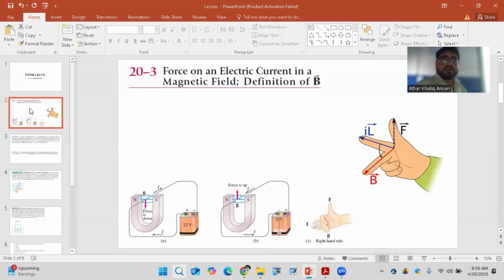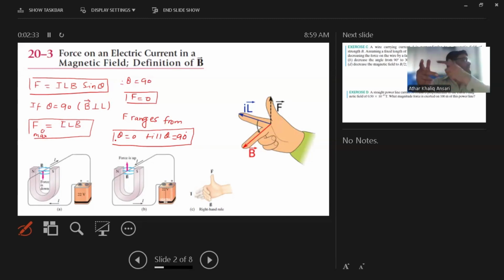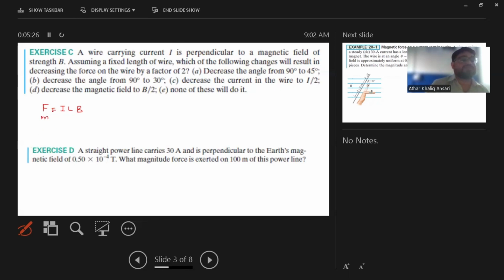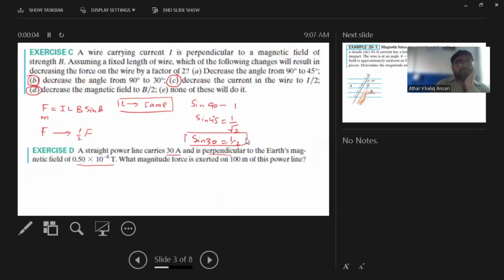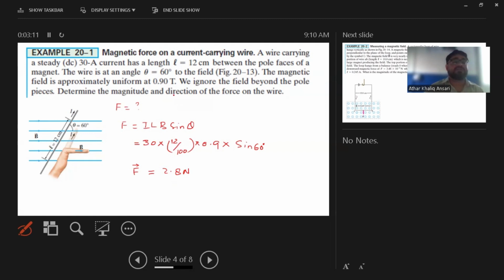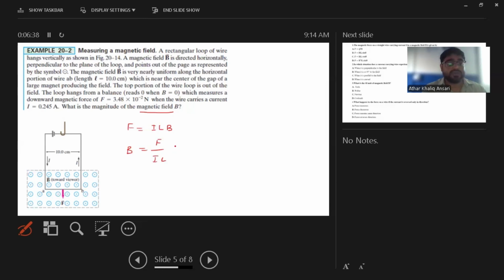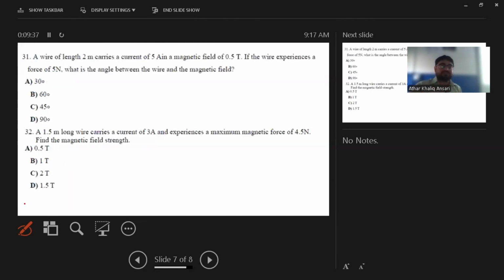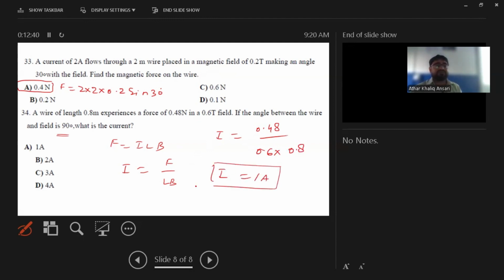Lesson # 20 3 Force on a current carrying wire in magnetic field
Lesson Reference @Giancoli PHYSICS @HMH @ Mc Graw Hill
How to calculate the magnitude and direction of the force on a current-carrying wire in a magnetic field.
What is Fleming's RIGHT-HAND RULE?